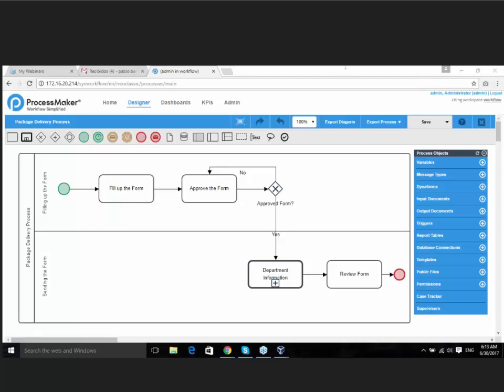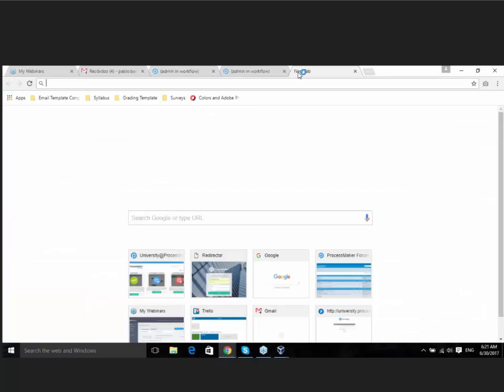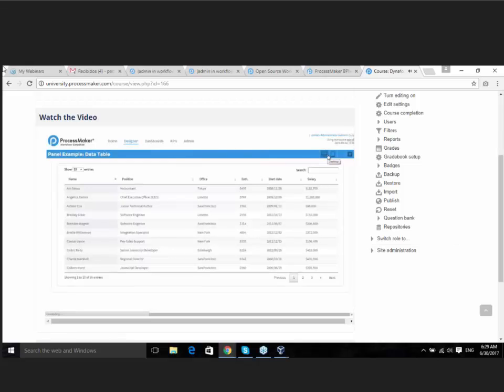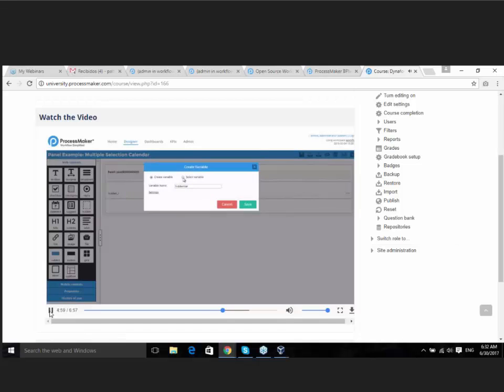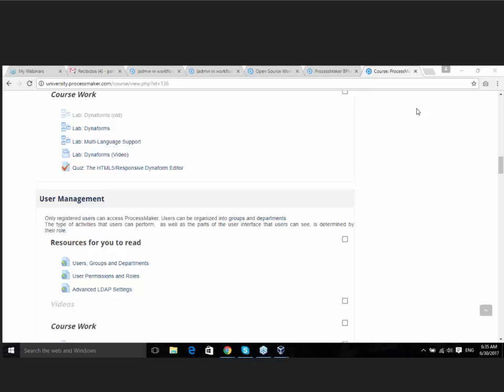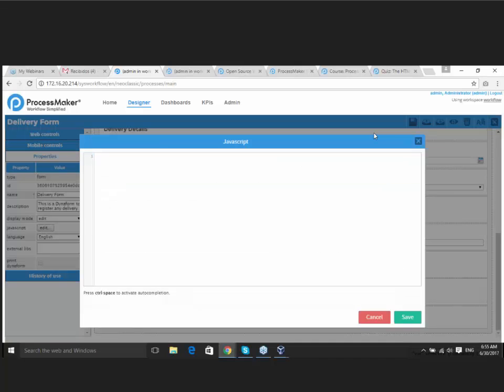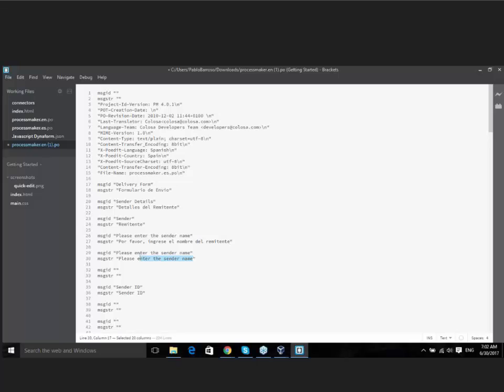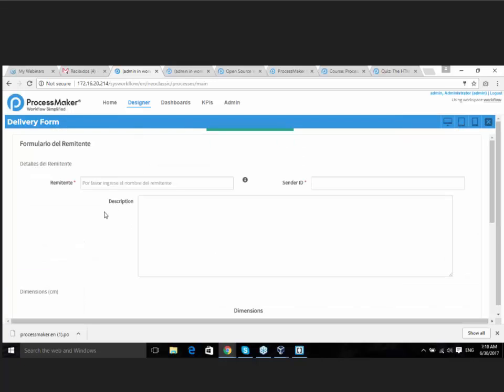ProcessMaker Advanced Architect Course - Day 3 Part1